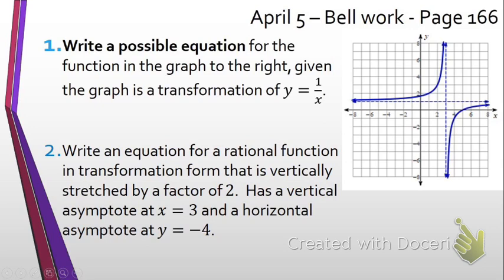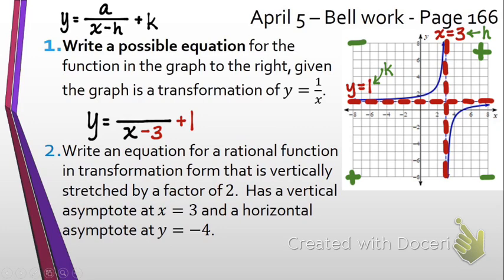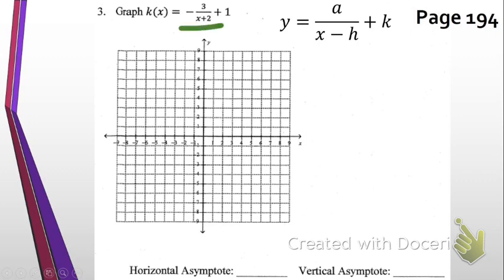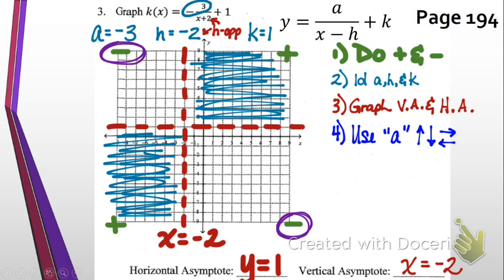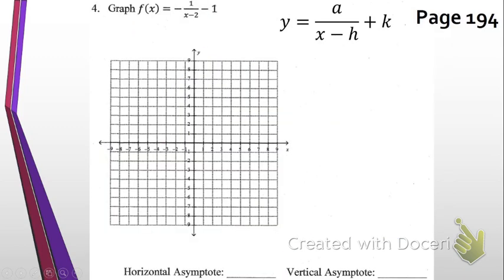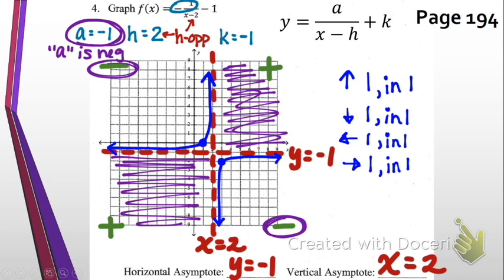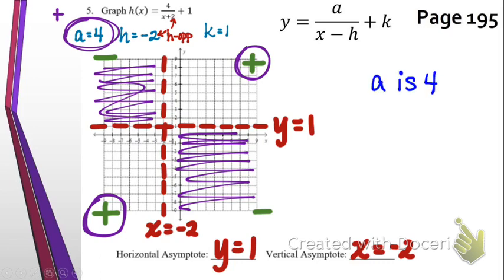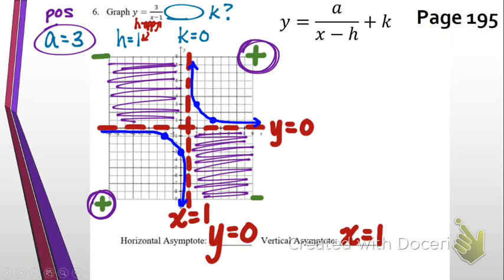Algebra 2 Tuesday 4-5 Graphing Rational Functions continued